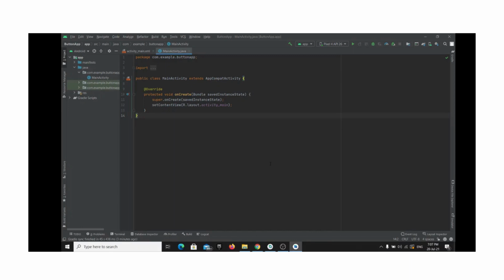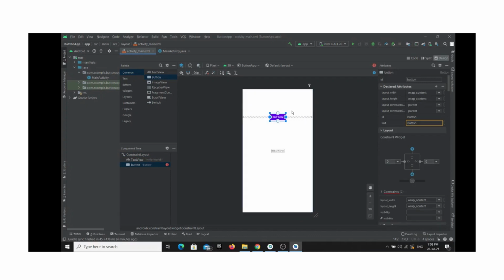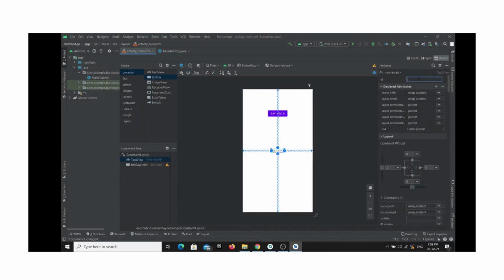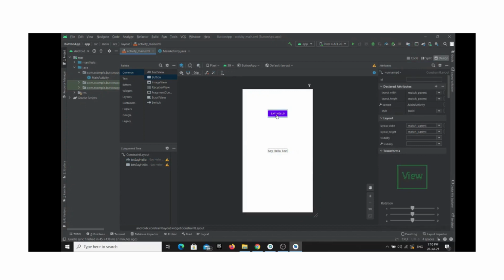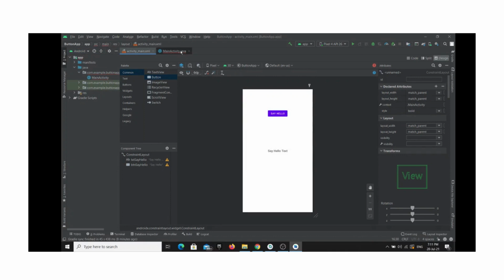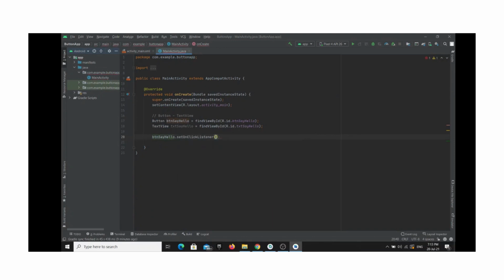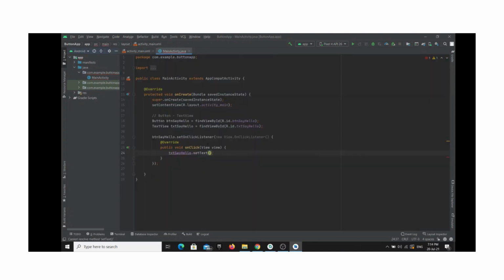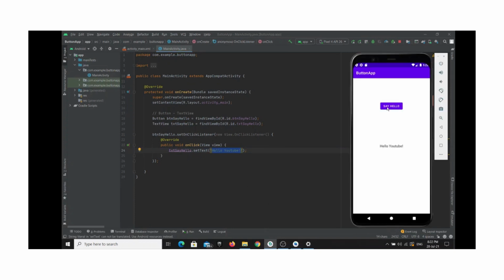Android Studio - Java - TextView and Button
As a beginner in recording videos, I kindly ask your patience with me.
If you like guys, I can upload more and more and hopefully I will make a better videos and content.